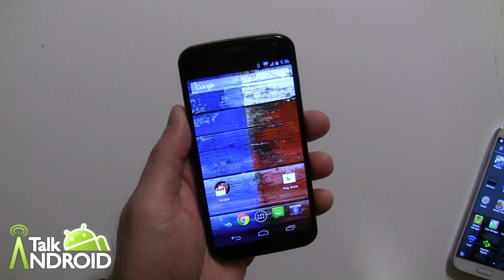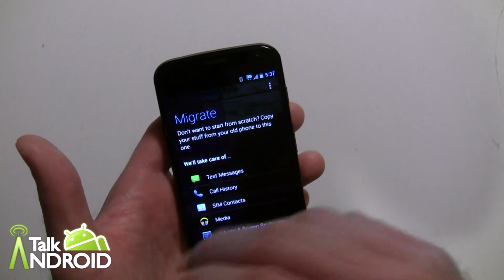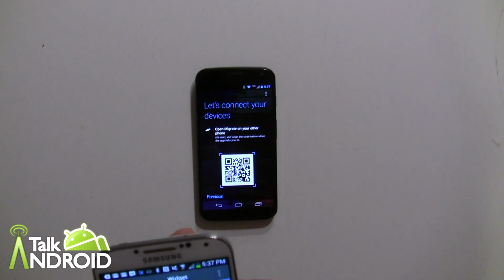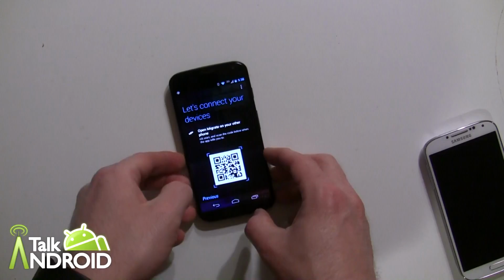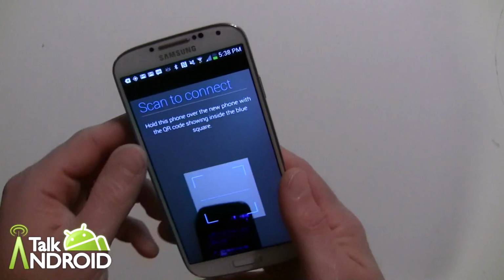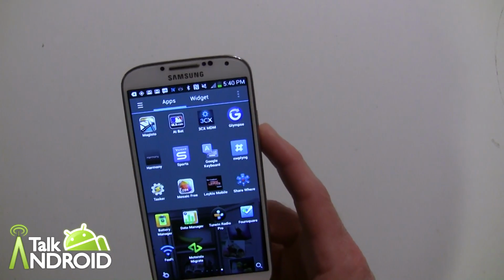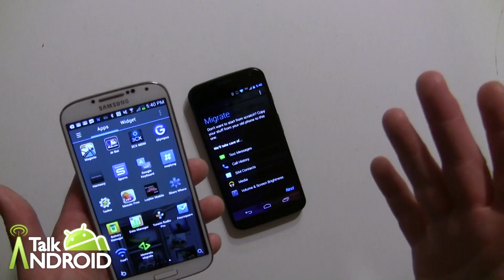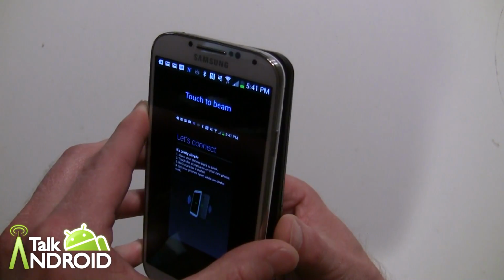How to transfer stuff from your old phone to your Moto X using Motorola Migrate